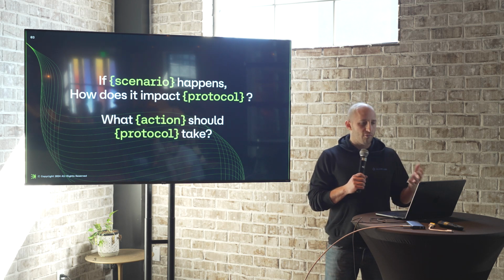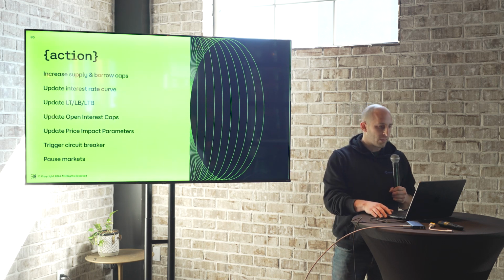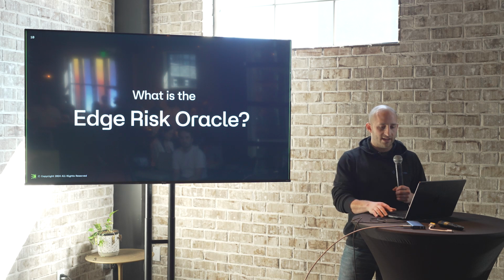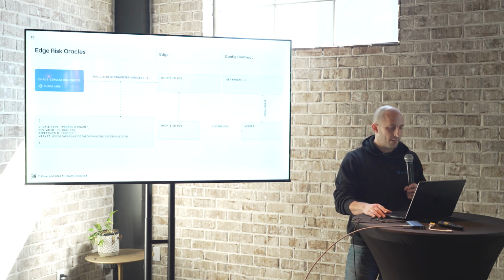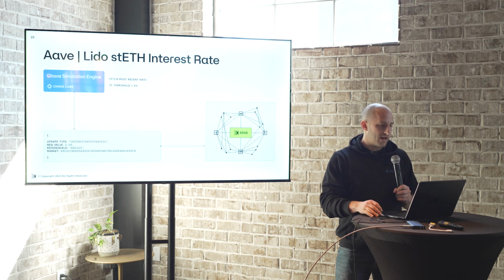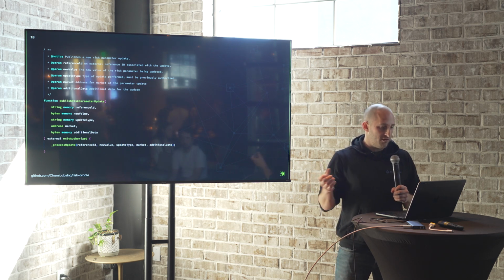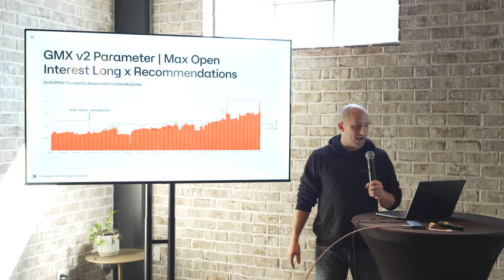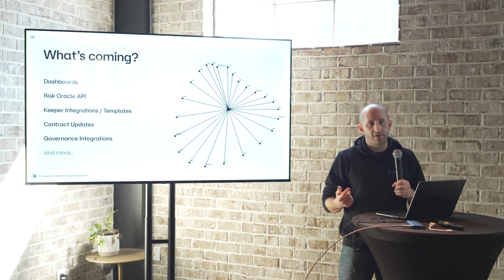Risk Oracles with Chaos Labs: Avalanche Hack House I Denver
Avalanche Hack House
ETHDenver